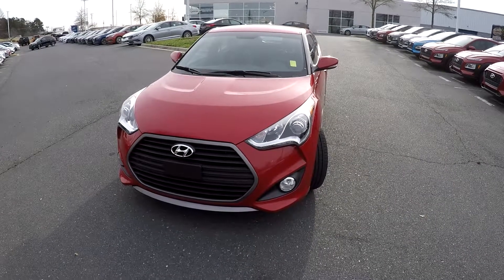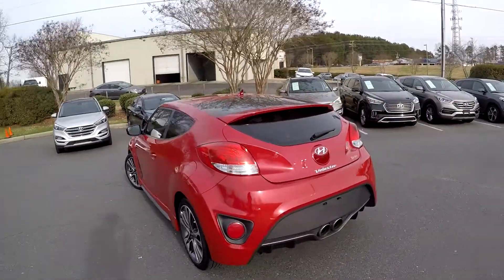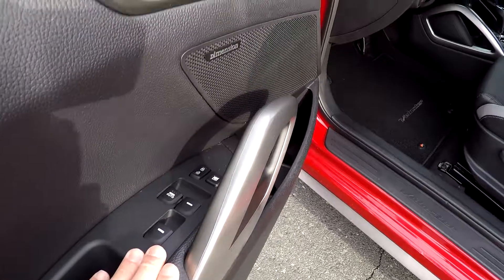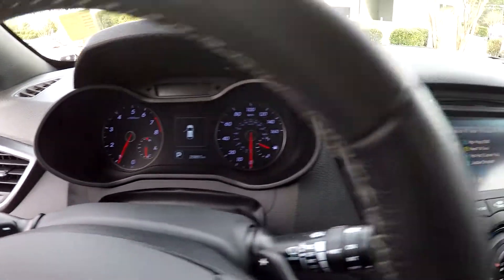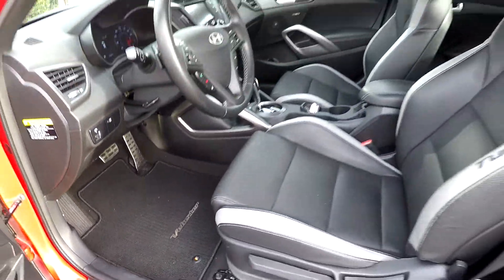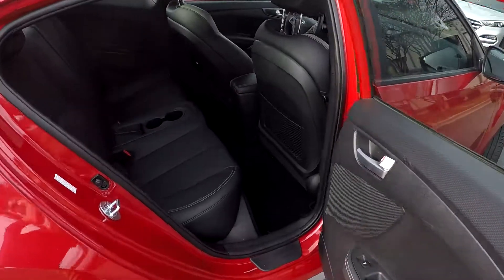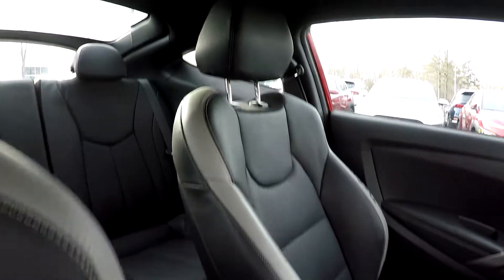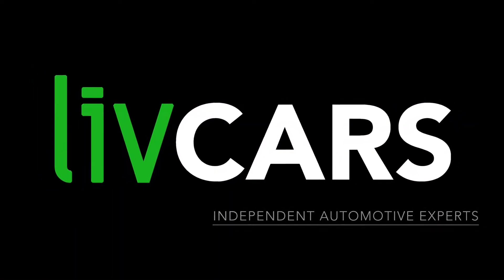Walkaround Review of 2016 Hyundai Veloster 91027A